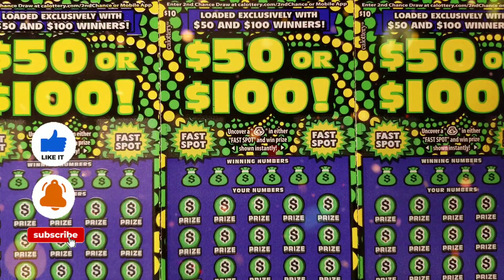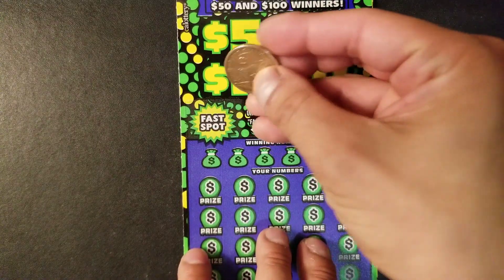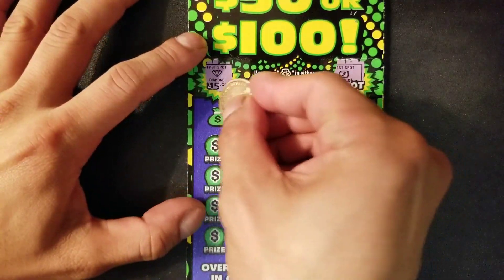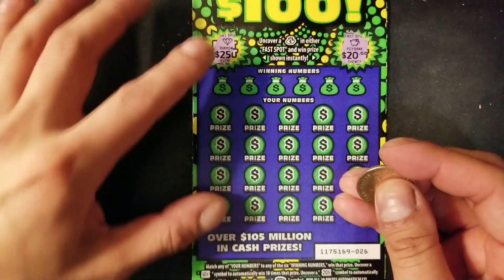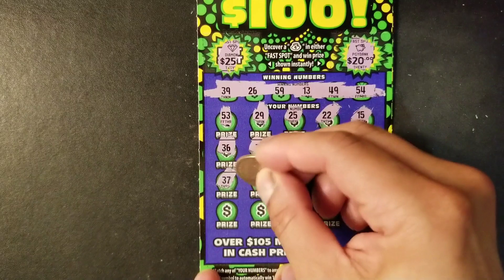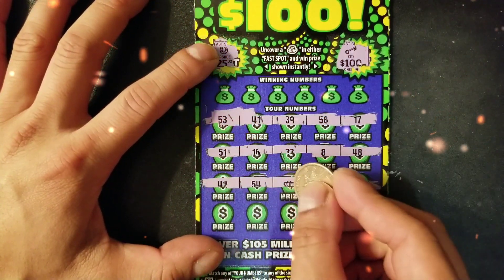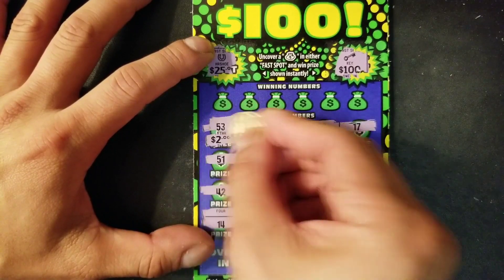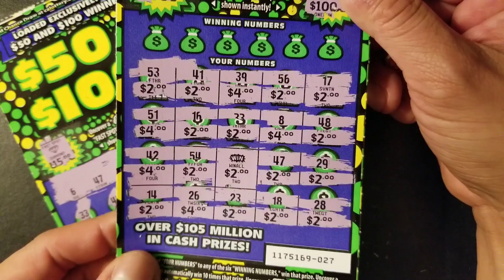💥WIN ALL SYMBOL💰Win $50 OR $100!💰 🎉🎉🎉NEW California Lottery Scratchers Tickets 🤑🍀PROFIT WIN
Welcome today we are scratching three ($10) NEW $50 or $100! New California Lottery scratchers tickets. We are scratching  30 dollar worth of scratchoffs lottery tickets. Hope is a good Session. Join me and lets find out if we are winners. Don't forget to HIT

🔔 NOTIFICATION